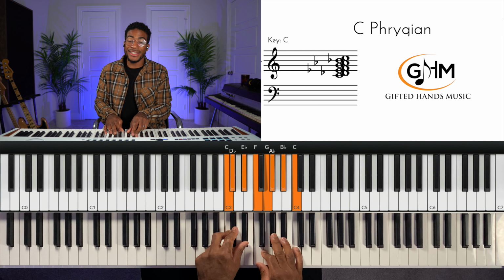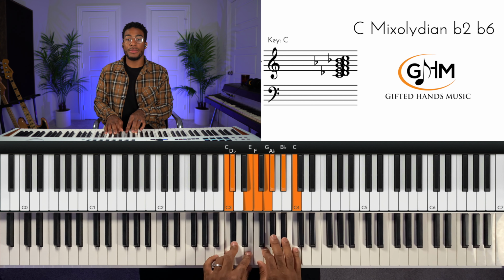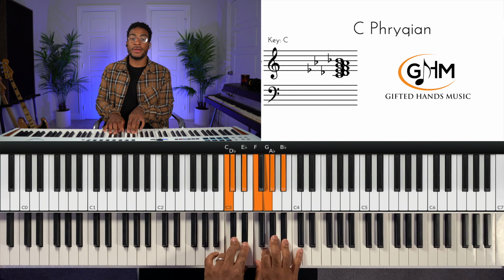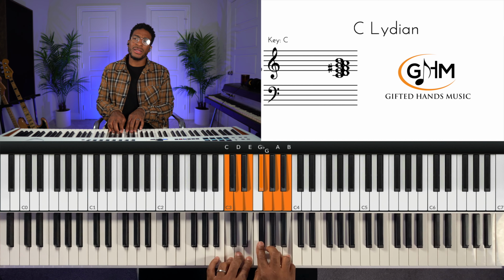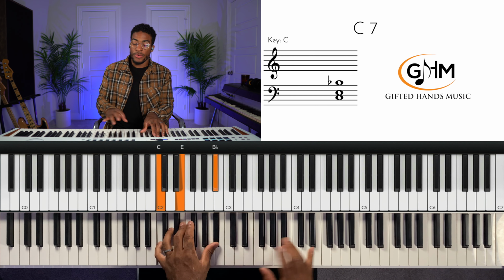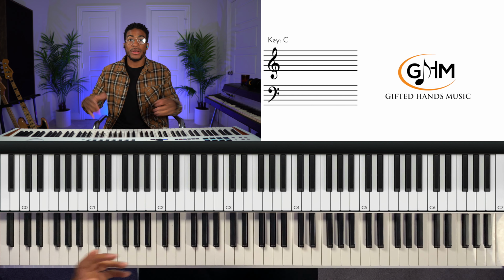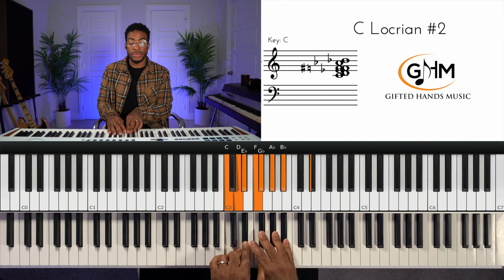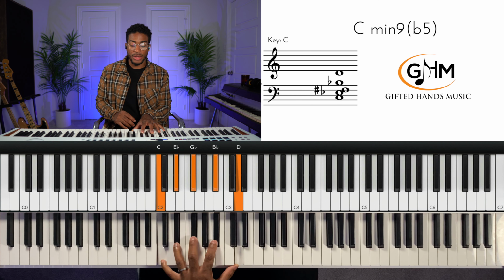Gospel Harmony Secrets | 3 Advanced Gospel Modes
Today we are unlocking 3 advanced modes that you can use to unlock Gospel harmony that you hear on your favorite records and from your favorite musicians.

If you are interested in understanding and unlocking the Gospel sound then practice the concepts you are about to learn.